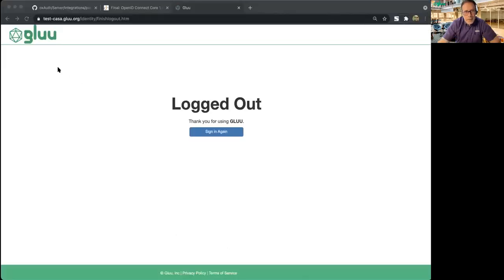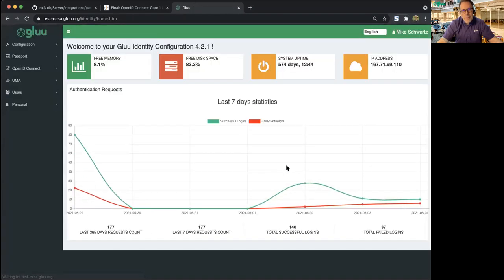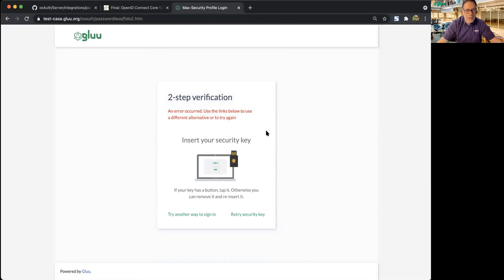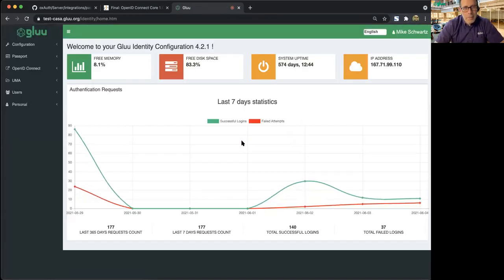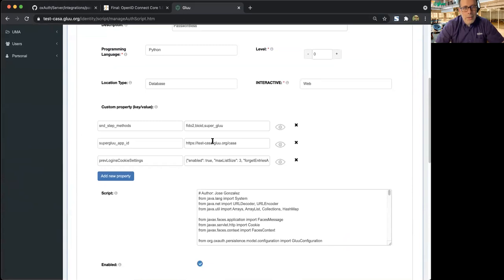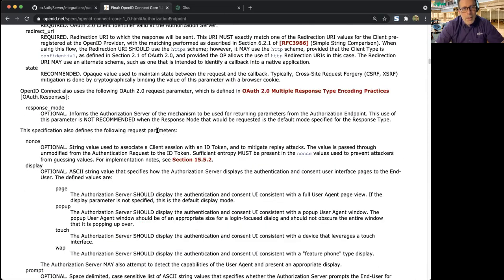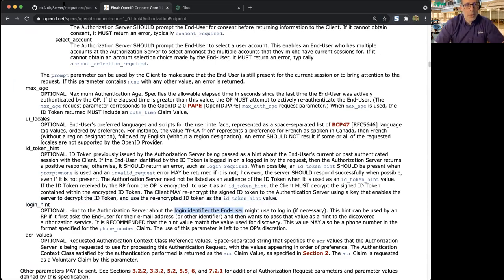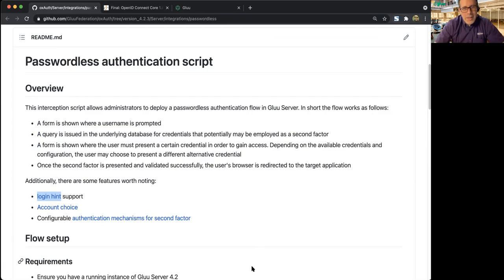Passwordless Authentication to Stop Credential Theft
In this quick demo, you will see how easy the login process can be using a security token or biometrics to reduce the risk of stolen credentials and prevent phishing.
The first part of the demo features the login workflow with a FIDO token, and the second half using a biometric login workflow with BioID's facial recognition feature.

If you would like to learn more about Casa passwordless authentication visit us